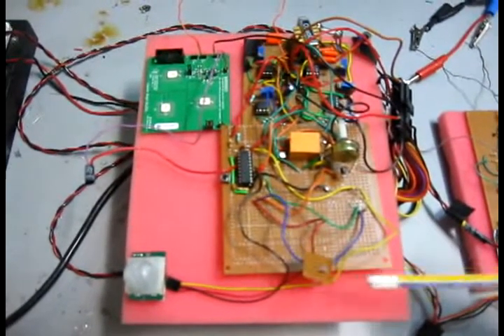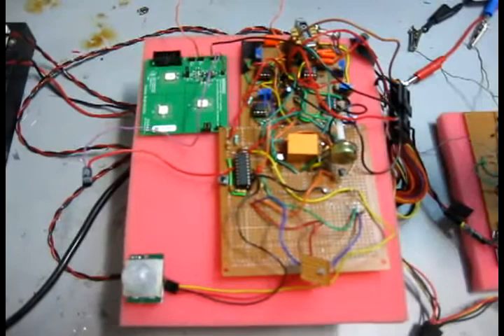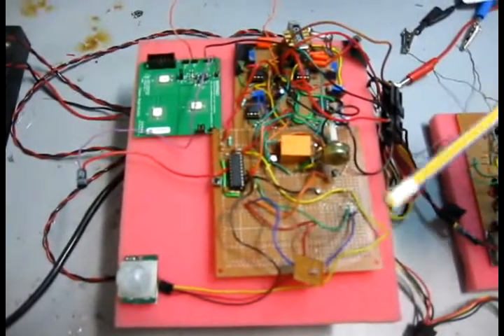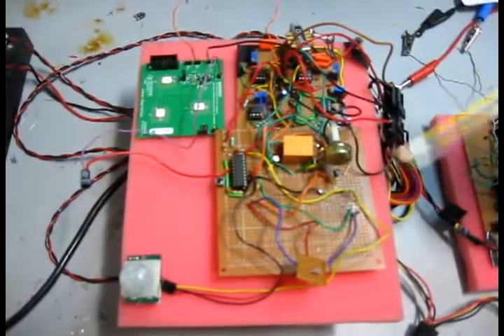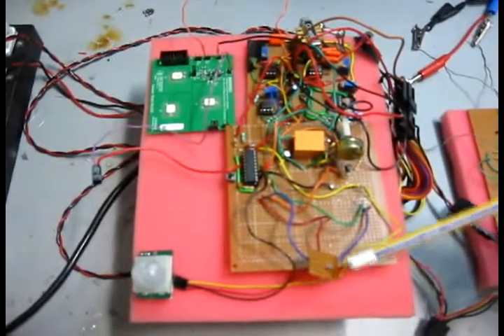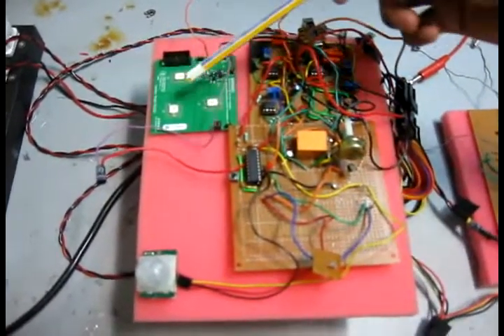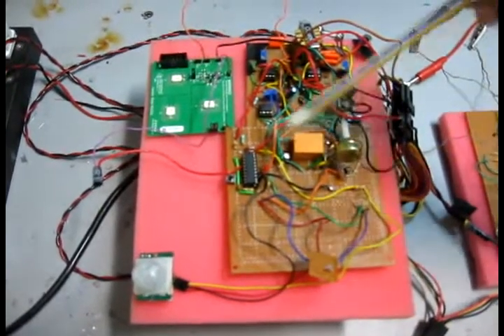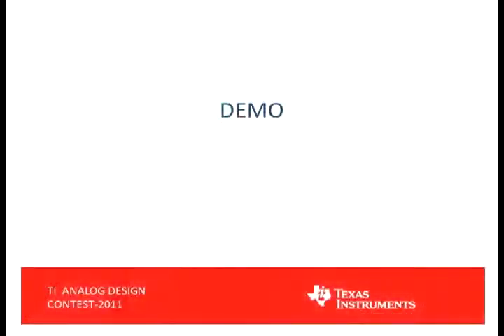154 TI ANALOG DESIGN CONTEST 2011